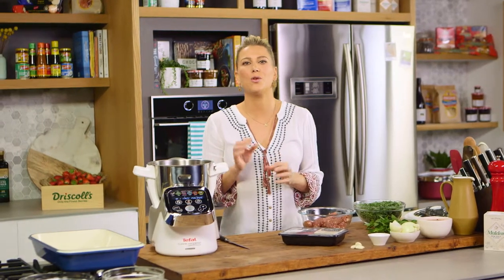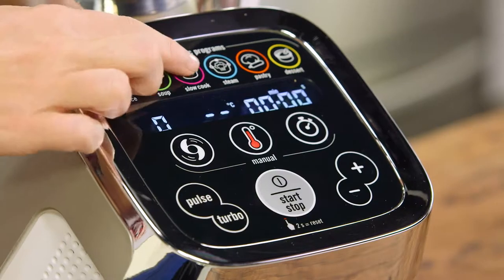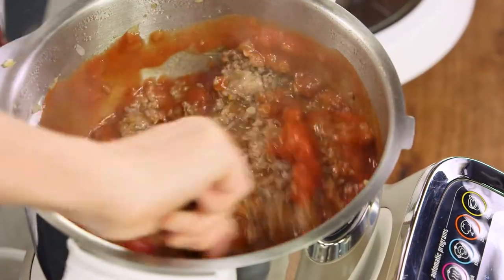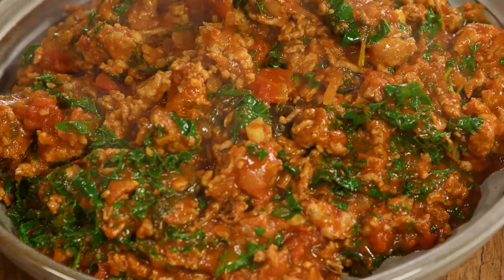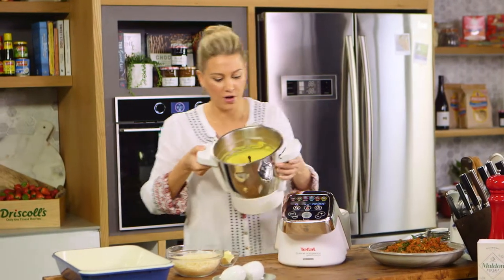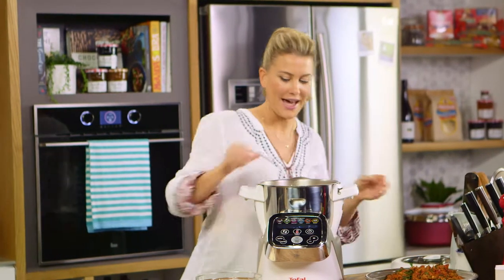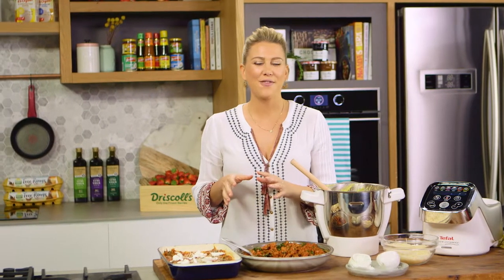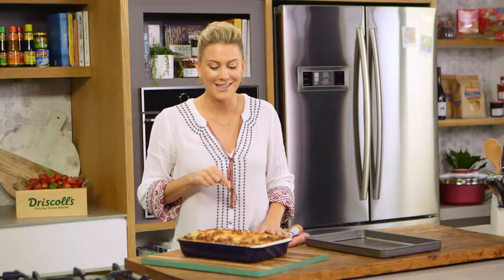Everyday Gourmet with Justine Schofield - Calabrian Polenta Lasagna with Tefal Cuisine Companion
A unique twist to the classic lasagna, this Calabrian Polenta Lasagna by Justine Schofield looks absolutely delicious. Bonus points for easy cooking and prep with the Tefal Cuisine Companion.